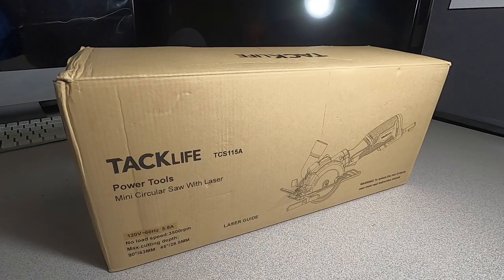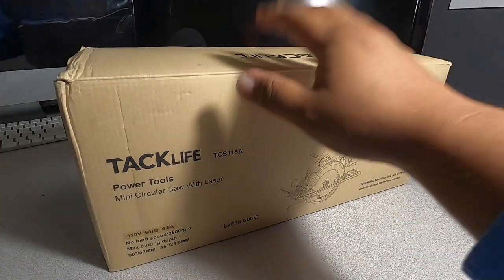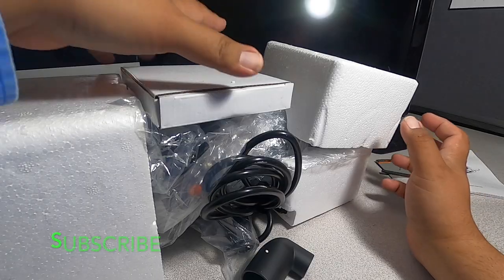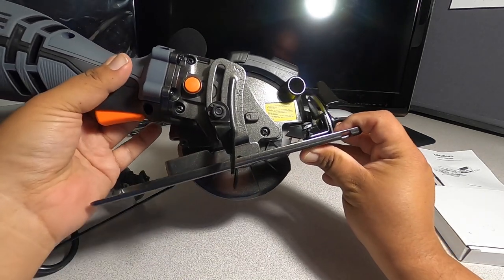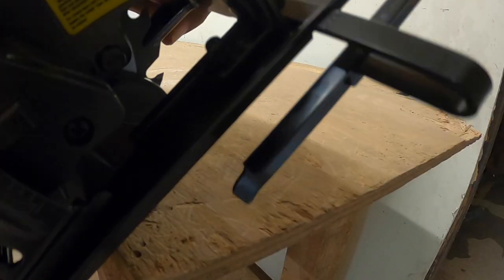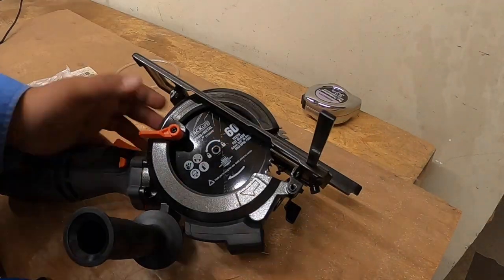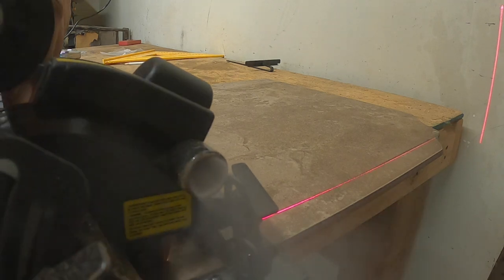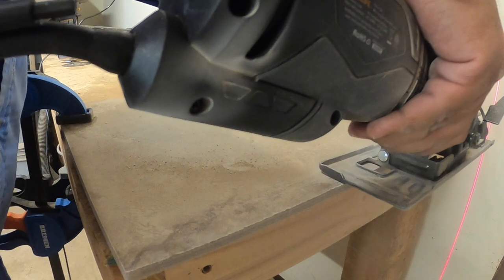Tile Cut? TACKLIFE Circular Saw with Metal Handle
Today we have the TackLife Circular Saw with Metal Handle, it includes 6 blades and a cutting guide it also has laser guide. We will be cutting wood and tile using the blades included.

SEND MAIL TO:
6537 N 55th ave # 834